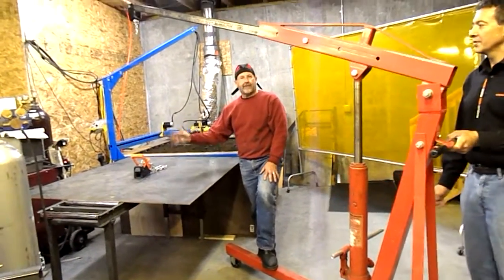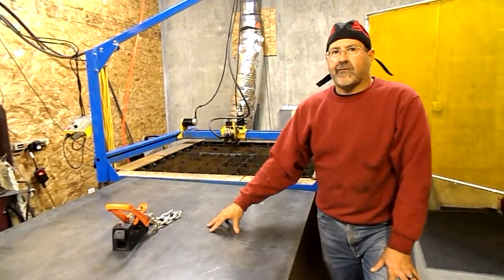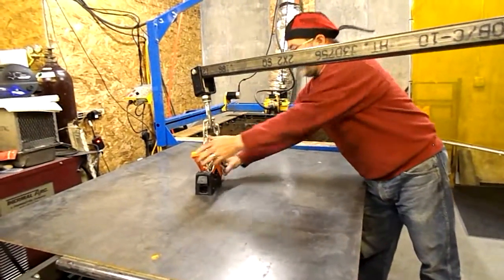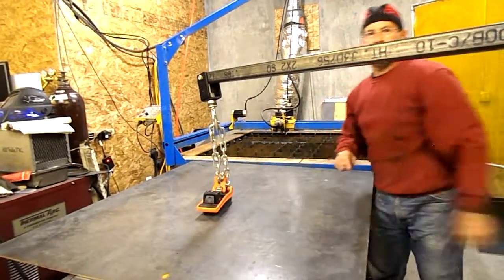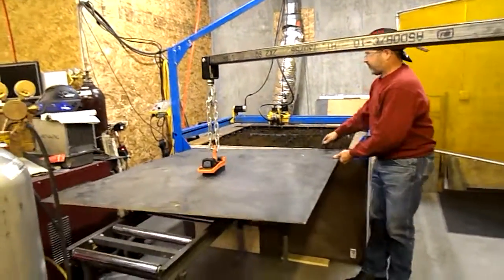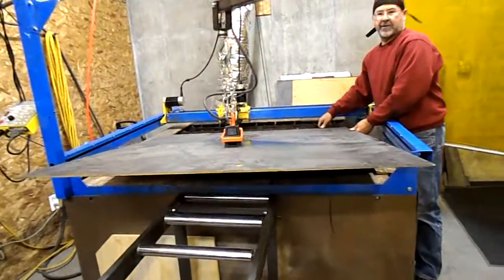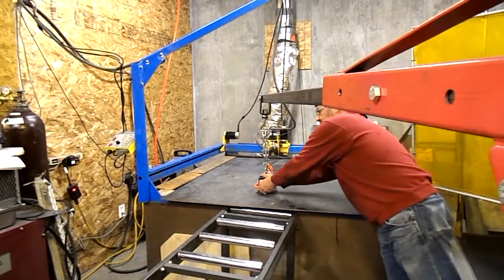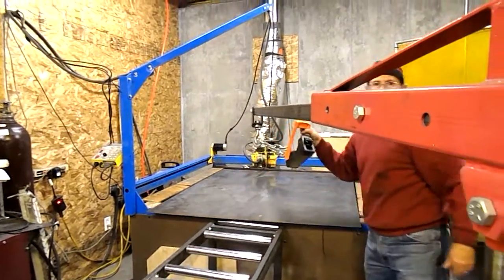Alfra / Maglogix TML250 Lifting Magnet lifting 1/4" plate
Lifting 1/4" sheet material onto plasma cutter with new TML magnets